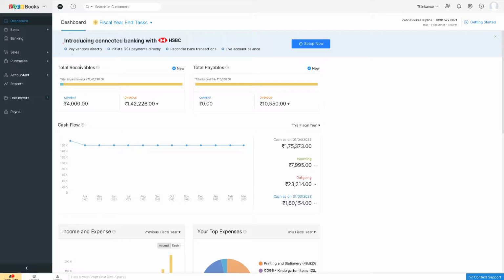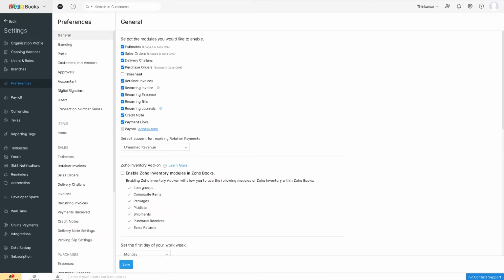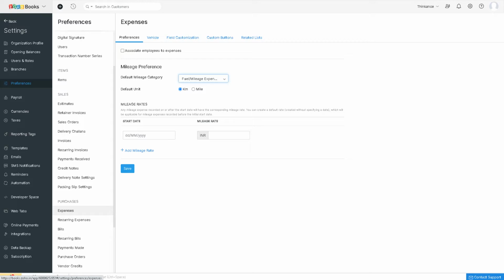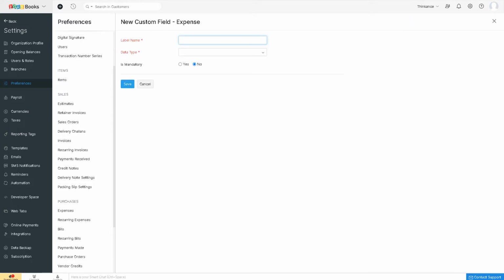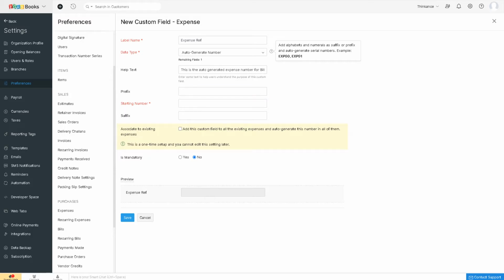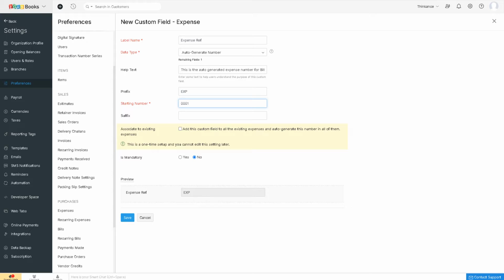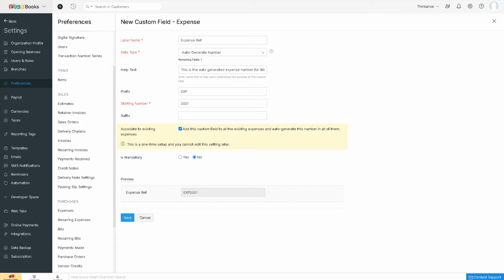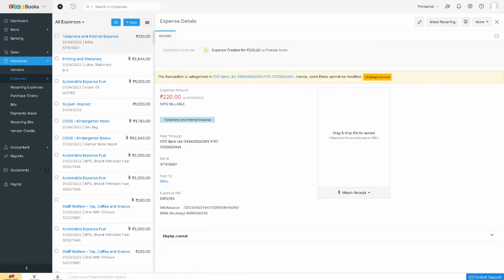Custom Field in ZOHO Books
Many wonder that custom field can be created only in vendors and customers section, while same can be used in expense section in ZOHO Books where the purpose of video is to use it as auto generated number which can be used in paper vouchers for reference.